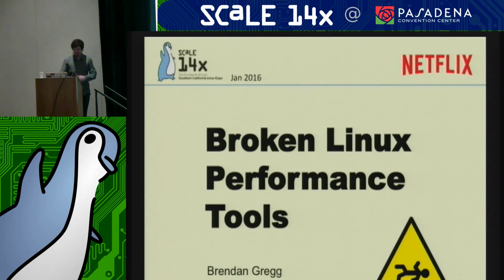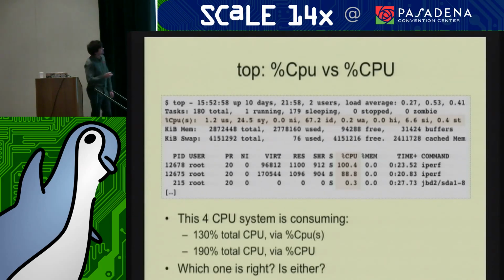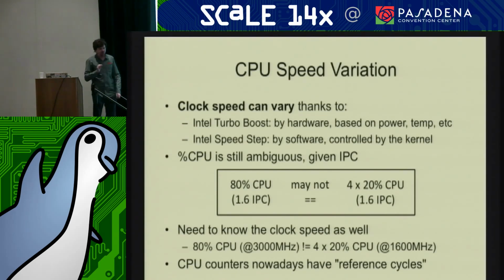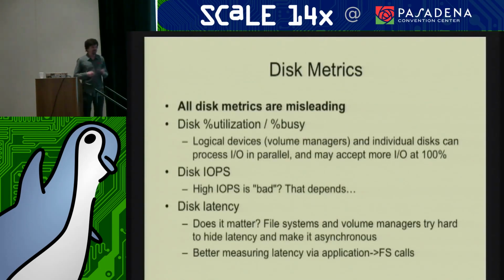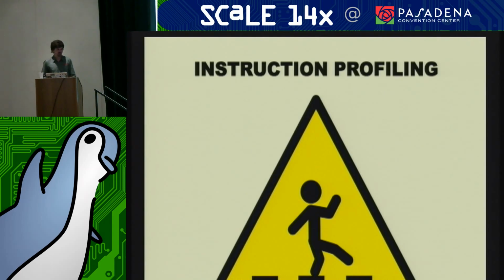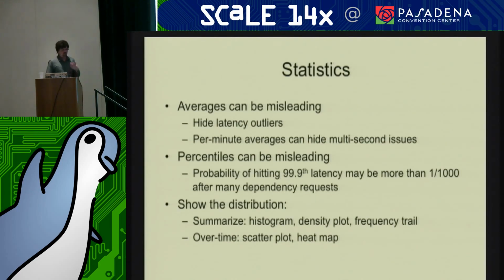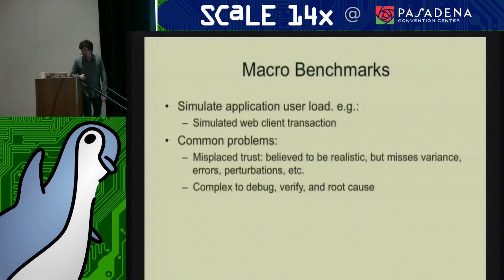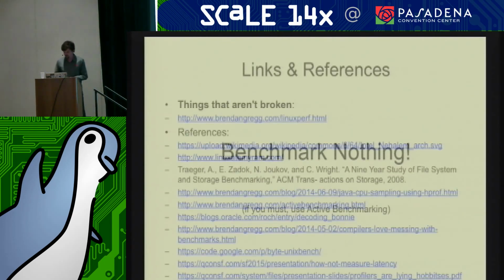Broken Linux Performance Tools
Talk by Brendan Gregg

 Broken benchmarks, misleading metrics, and terrible tools. This talk will help you navigate the treacherous waters of Linux performance tools, touring common problems with system tools, metrics, statistics, visualizations, measurement overhead, and benchmarks. You might discover that tools you have been using for years, are in fact, misleading, dangerous, or broken.